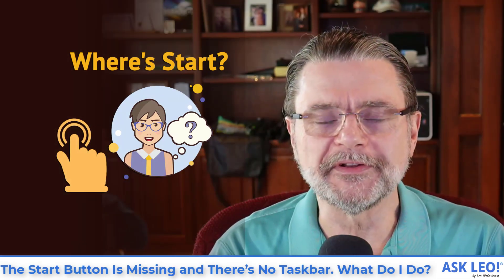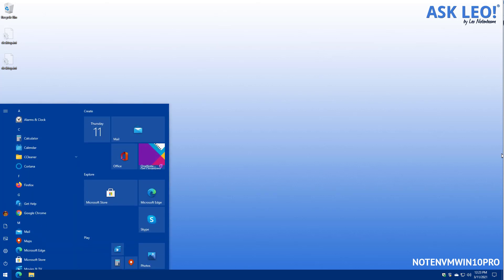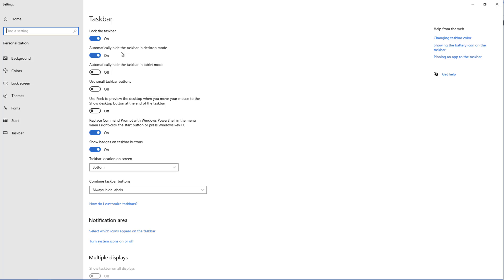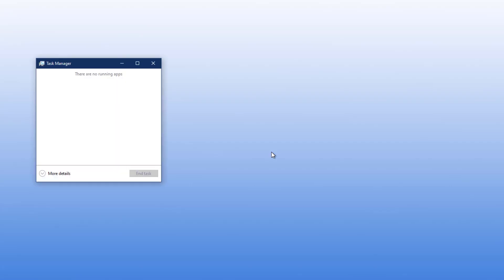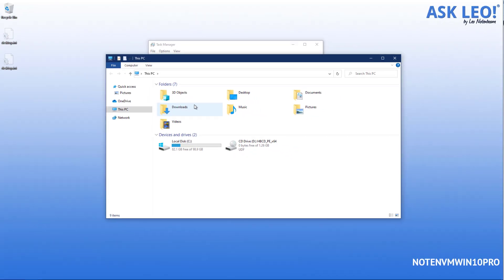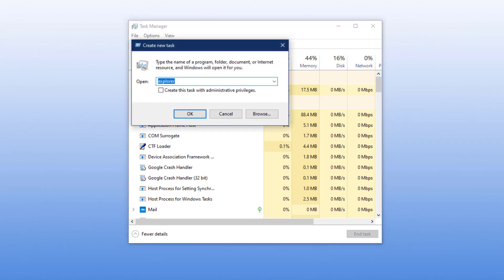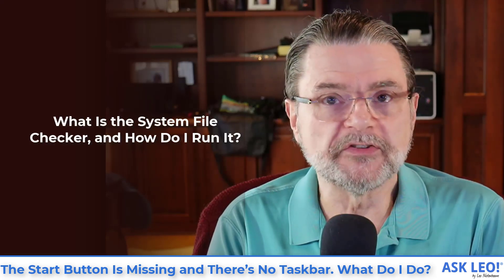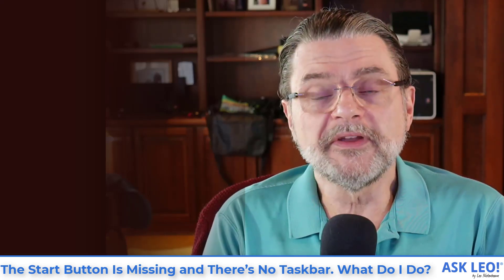The Start Button Is Missing and There’s No Taskbar. What Do I Do?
⚠️ Taskbar and Start button is suddenly missing? We'll look at solutions for several reasons why this might happen.

Press CTRL+ESC to bring up the taskbar if it’s hiding or in an unexpected location. If that works, use Taskbar settings to reconfigure the taskbar so you can see it. If that doesn’t work, use Task Manager to run “explorer.exe”. If that doesn’t work, check for malware and possibly corrupted system files. If none of this resolves the issue, you may need to refresh or reset Windows.